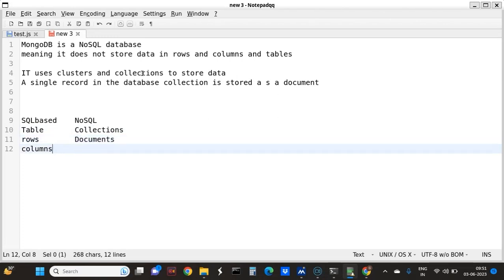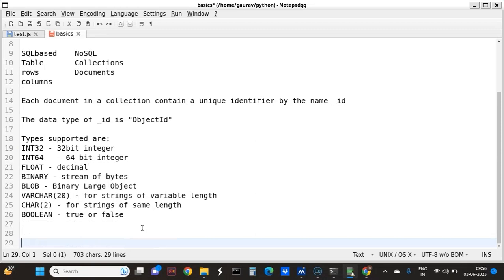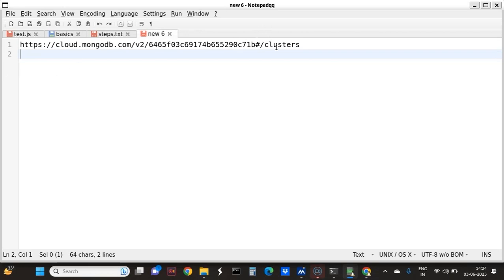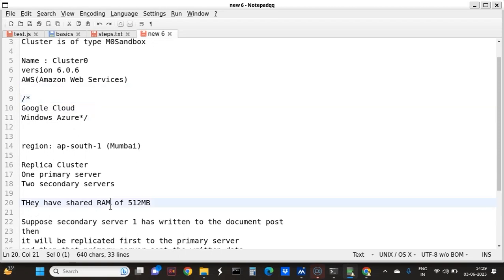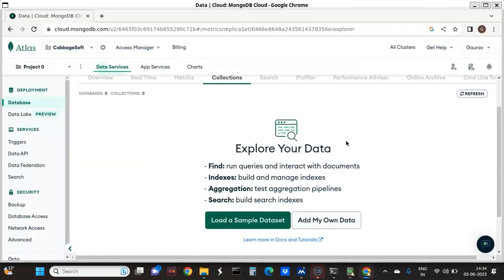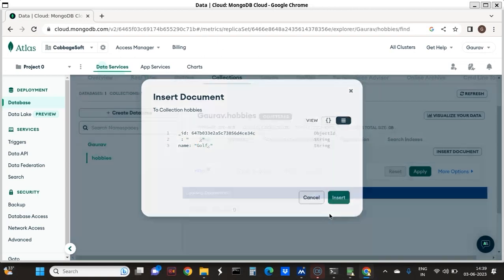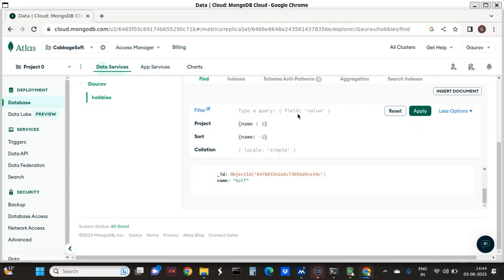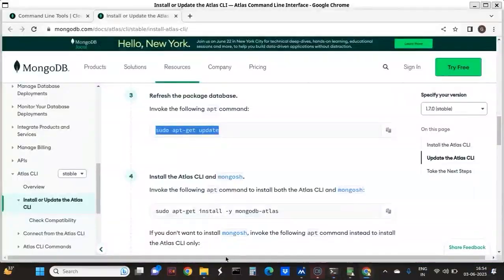MongoDB (From Beginner to Expert) | Part 1